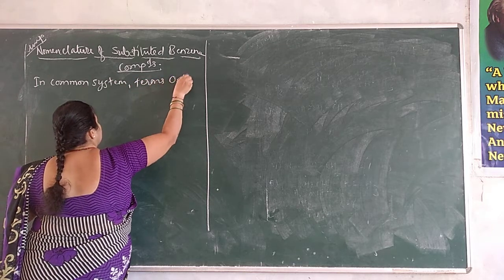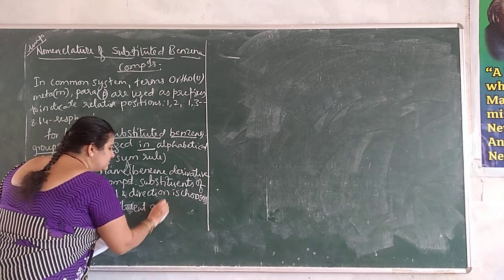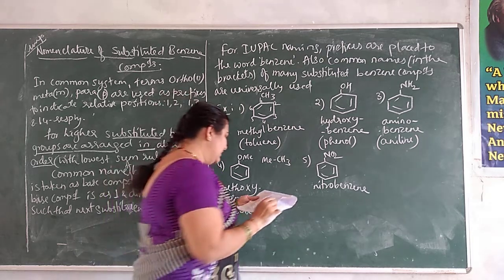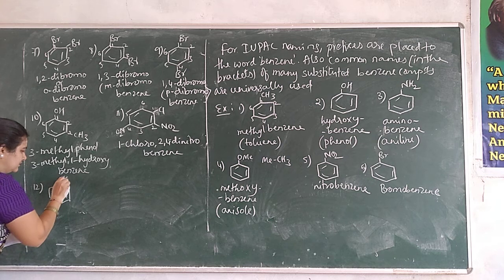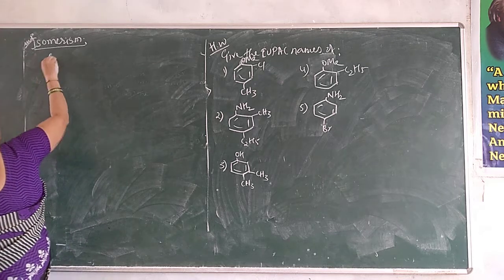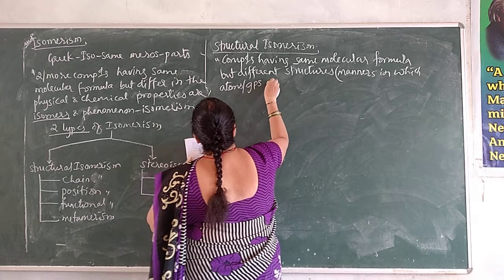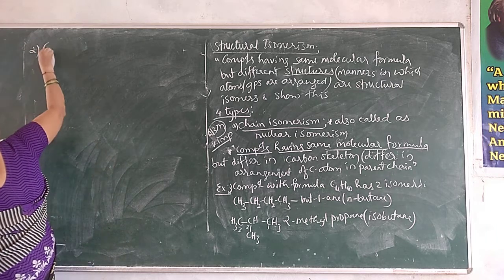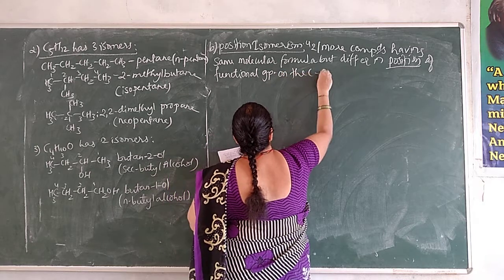ORGANIC CHEMISTRY || UNIT -12 || I PUC || PART 10 ( A )|| BY PROF. ASHWINI KAMAT